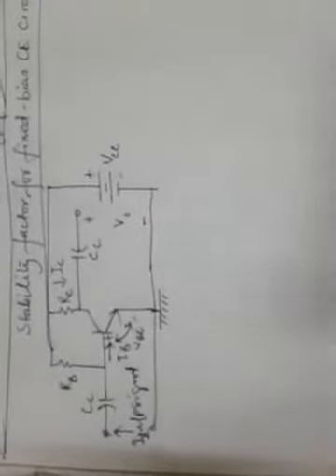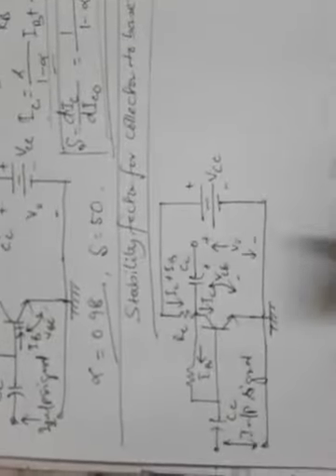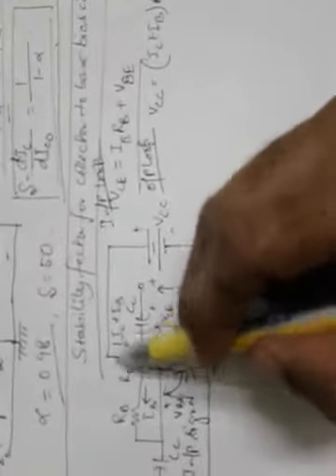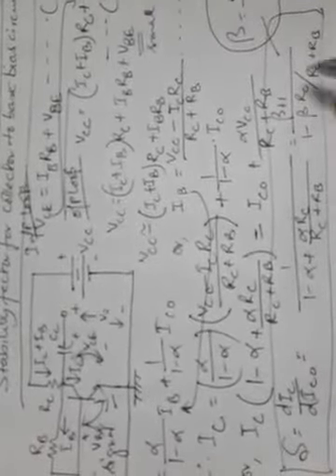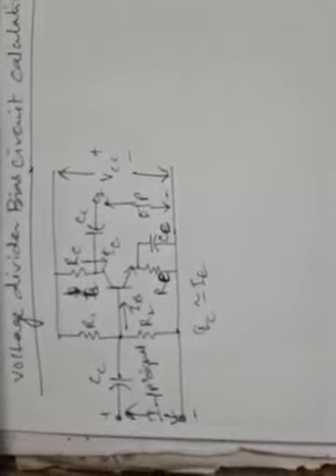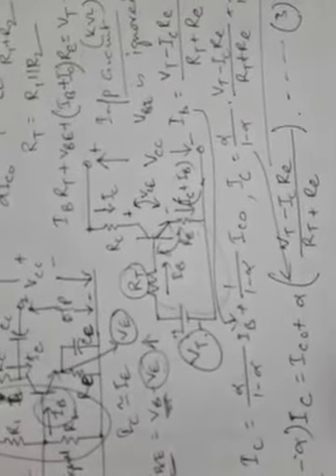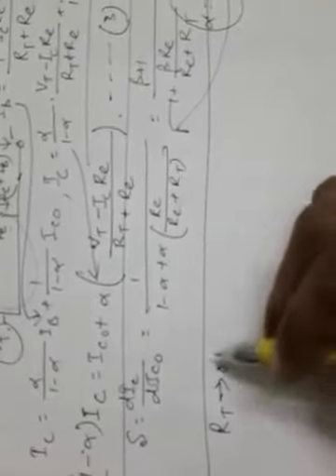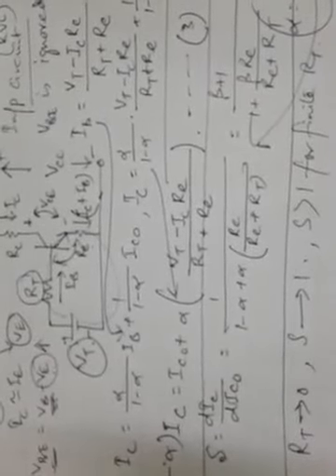Analog Electronics PC EEE 302 Lec 23 BJT 14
Calculation of stability factor and analysis of its significance have been shown for Fixed Biasing, Collector to Base Biasing and Voltage- Divider Biasing (VDB) techniques.